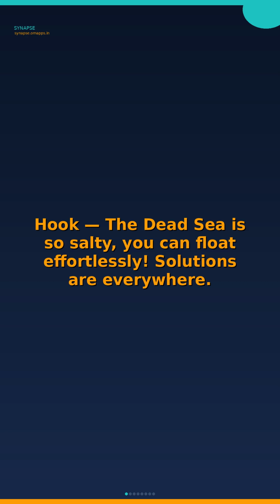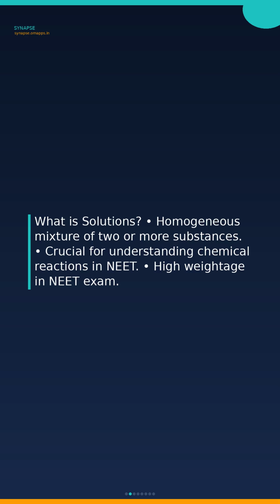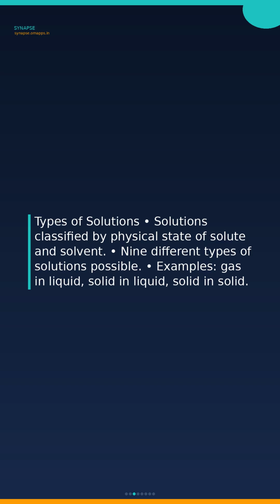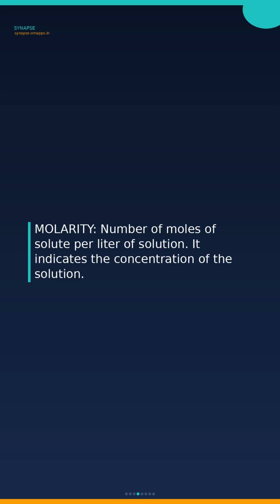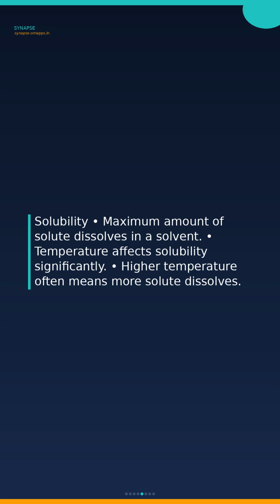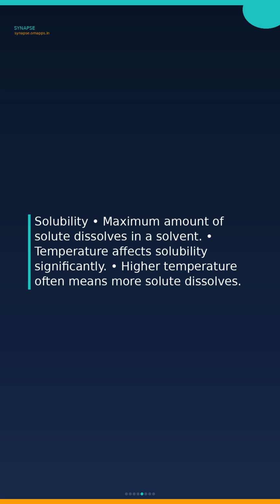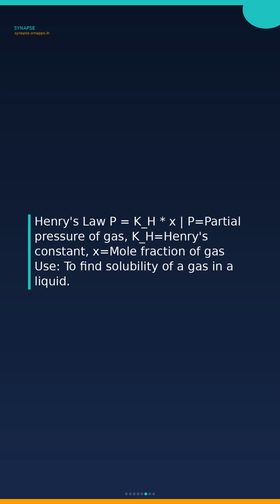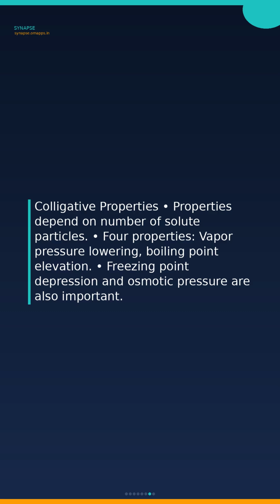Solutions for NEET: Types, Solubility, Colligative Prop | Chemistry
Hey everyone, welcome to today's lesson on Solutions! Isn't it amazing that something as basic as the air we breathe is a solution? We often think of solutions as liquids, but they can be gases or even solids too. In this video, we're going to break down everything you need to know about Solutions for your NEET exam. Let's get started! First, what exactly is a solution? Well, it's a homogeneous mixture of two or more substances. Now, why is this important for NEET? Solutions are fundamental to understanding many chemical reactions and biological processes. You'll definitely see questions on this! Let's dive into the first sub-topic: Types of Solutions. We can classify solutions based on the physical state of the solute and solvent. This gives us nine different types of solutions! For example, a gas dissolved in a liquid, like oxygen in water, is one type. Another type is a solid dissolved in a liquid, like sugar in water – that's what we usually think of. Make sure you know these different types! Now, let's talk about concentration. What does that mean? Concentration is the amount of solute dissolved in a solvent. It's basically how much 'stuff' is dissolved. We can express concentration in different ways, like molarity or molality. It's important to understand these terms, so let's define one: Molarity! Molarity is defined as the number of moles of solute per liter of solution. It tells us how many solute particles are present in a given volume. Remember the units are moles per liter! Next up: Solubility. How much solute can actually dissolve? Solubility is the maximum amount of solute that can dissolve in a specific amount of solvent at a given temperature. Temperature plays a HUGE role here. For most solids, solubility increases with temperature. Think about sugar dissolving in hot tea versus cold tea. Let's learn the key formula for solubility: Henry's Law. Henry's Law states that the solubility of a gas in a liquid is directly proportional to the pressure of the gas above the liquid. Mathematically, it's P = K_H * x, where P is the partial pressure of the gas, K_H is Henry's Law constant, and x is the mole fraction of the gas in the solution. This law is super important for understanding gas solubility. Now, let's talk about colligative properties. These are properties of solutions that depend on the number of solute particles, not their identity. There are four main colligative properties: relative lowering of vapor pressure, elevation of boiling point, depression of freezing point, and osmotic pressure. Remember, it's the *number* of particles that matters, not what they are! Here is the formula for osmotic pressure: π = iMRT. π is the osmotic pressure, i is the van't Hoff factor, M is the molarity, R is the ideal gas constant, and T is the temperature in Kelvin. This formula will help you solve many problems. A common mistake students make is forgetting to convert temperature to Kelvin. Always, always use Kelvin in these calculations! It's a small detail that can cost you marks. Let's look at a solved example. Q: 2 grams of benzoic acid is dissolved in 25 grams of benzene. The depression in freezing point is 1.62 K. Calculate the molar mass of benzoic acid. K_f for benzene is 4.9 K kg/mol. Ans: Step 1: Use the formula ΔT_f = K_f * m, where m is molality. Step 2: Rearrange to find m = ΔT_f / K_f = 1.62 / 4.9 = 0.33 mol/kg. Step 3: Molality = (moles of solute / kg of solvent), so moles of solute = 0.33 * 0.025 kg = 0.00825 moles. Step 4: Molar mass = (mass of solute / moles of solute) = 2 g / 0.00825 moles = 242.42 g/mol. So, the molar mass of benzoic acid is approximately 242.42 g/mol. Let's consider a real-world application: Reverse Osmosis. Reverse osmosis is used in water purification to remove salts and other impurities from water. Pressure is applied to force water through a semi-permeable membrane, leaving the impurities behind. This is how you get clean drinking water! Here are some exam tips for you. First, always pay attention to units. Second, understand the concepts behind the formulas, don't just memorize them. Third, practice, practice, practice! Let's quickly summarize what we've learned. We covered the types of solutions and concentration terms. We discussed solubility and Henry's Law. And we explored colligative properties and their applications. All of this – AI notes, doubt solving, practice tests for Solutions – is FREE on Synapse! Study smarter, not harder. Start learning for free today at synapse dot omapps dot in. Master Solutions for NEET! Visit Synapse dot omapps dot in and start learning today!